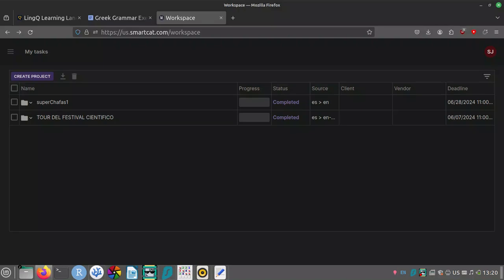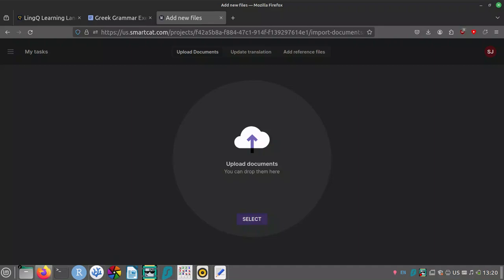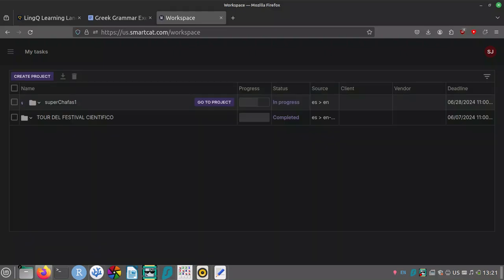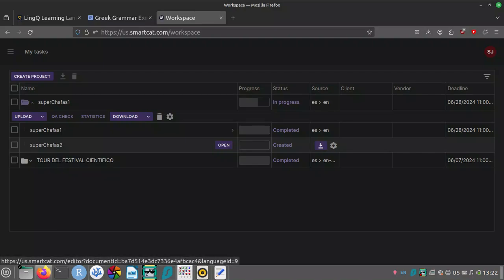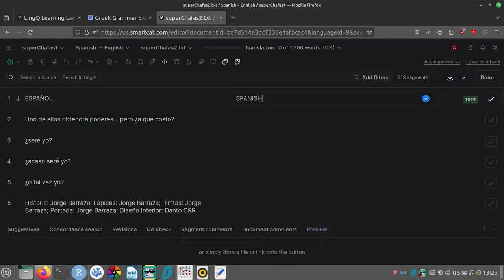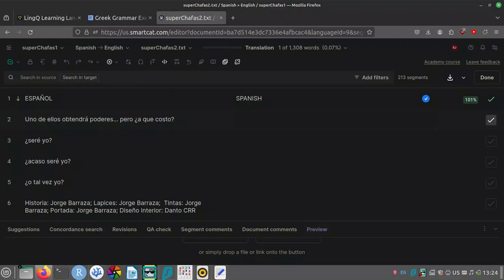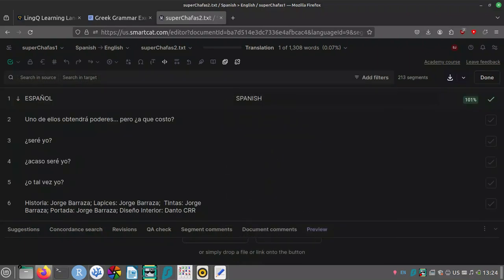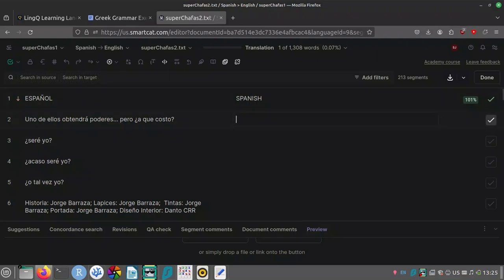How to use SmartCat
SmartCat is a CAT(Computer assisted Translation) tool that will make your translation workflows a lot easier. Whether that is for school, work, or other projects.
In this video, I go over how to upload a document to SmartCat, how it works, some features, and why you should use it.

I hope that you find this video useful and that you have a nice day,